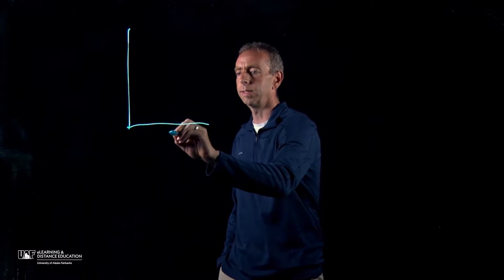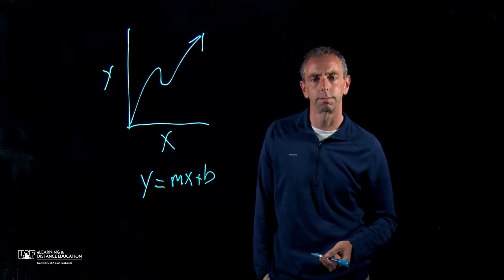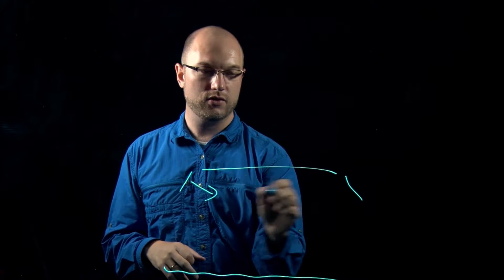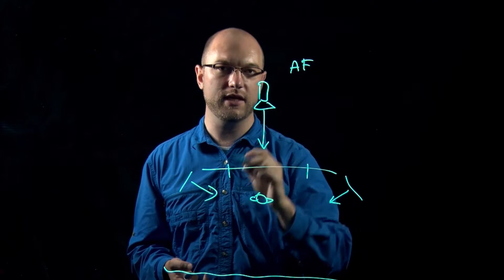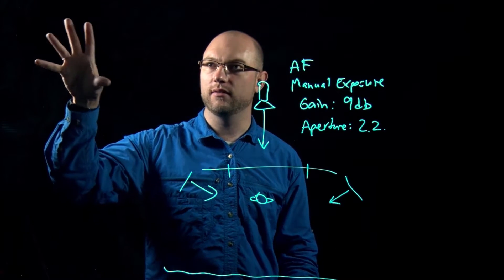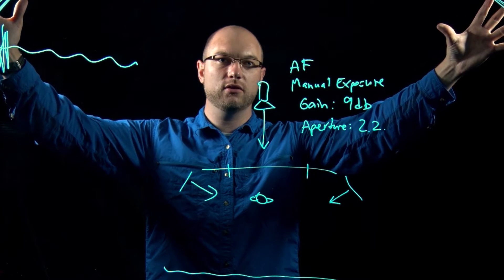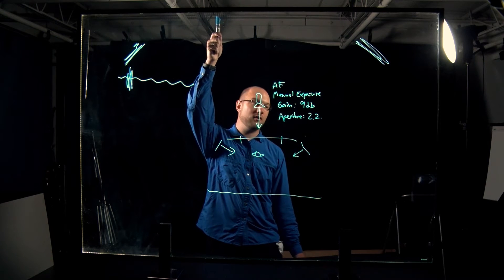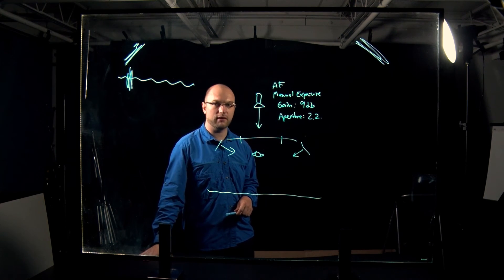Learning Glass at UAF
The UAF eCampus "Learning Glass" allows instructors to deliver lectures with frequent written content in a natural and direct way for students in online courses. Learn how the concept works and the particulars of our setup in this video.